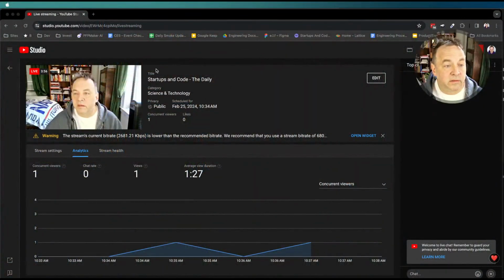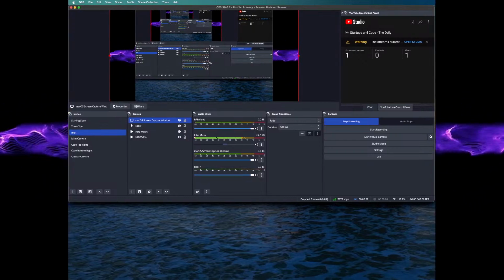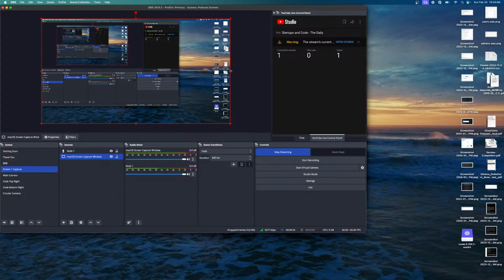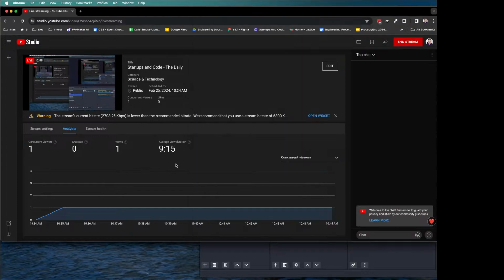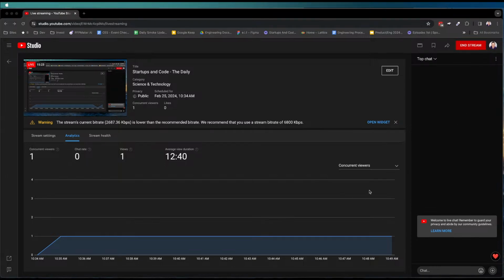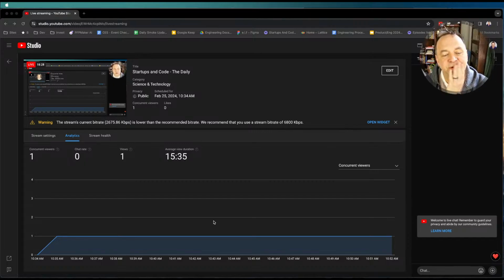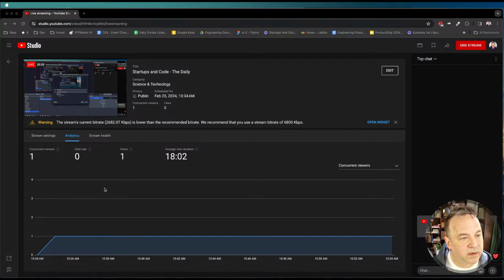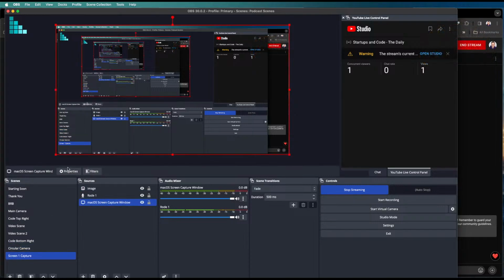Startups and Code - The Daily